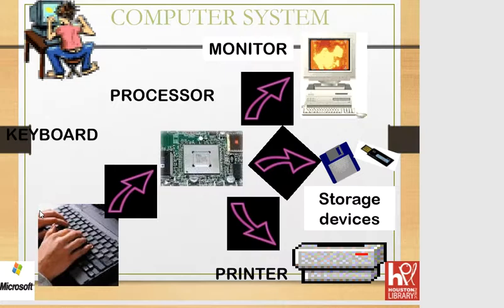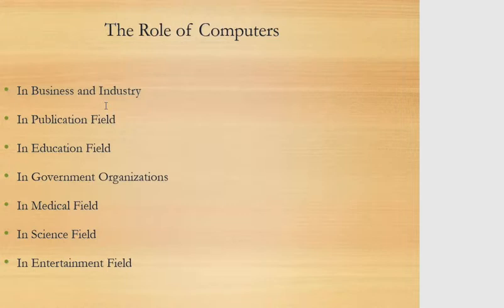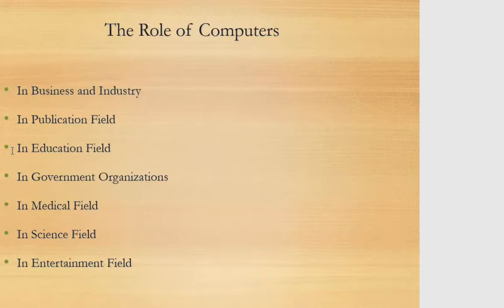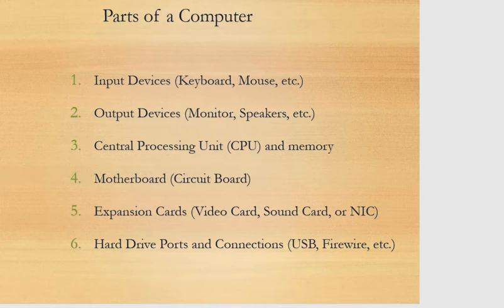Introduction to Computers lecture 1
This video will  explain the introduction to computers